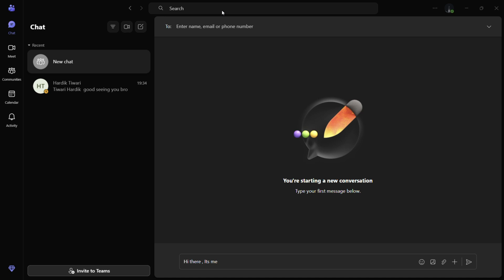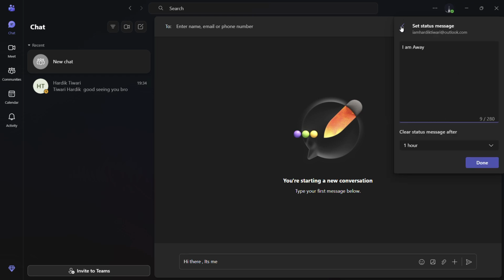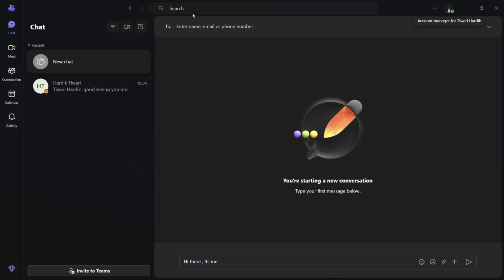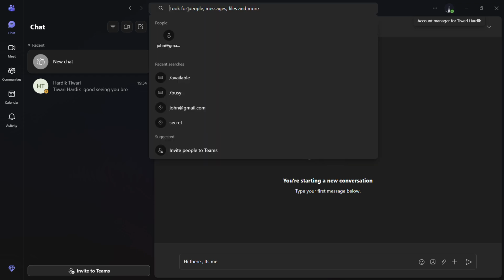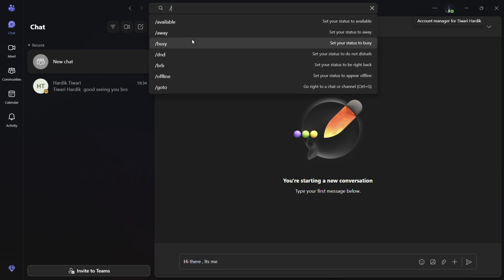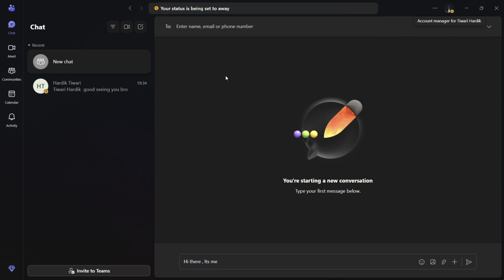How to Set Out of Office in Microsoft Teams (2026 Guide)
Planning a vacation or taking some time off? In this 2025 updated tutorial, I show you exactly how to set an Out of Office status in Microsoft Teams on your Windows PC. Setting your Out of Office (OOO) is essential for managing expectations with your colleagues and ensuring you can truly disconnect from work. The best part? When you set this in Teams, it automatically syncs with your Outlook calendar and email!
+1

In this video, we cover two easy methods:

The Settings Method: Navigating to your Profile / Settings / General to find the dedicated "Out of Office" section. I’ll show you how to schedule specific dates and times so your status turns off automatically when you return.

The Status Message Method: How to create a custom status message that appears when people try to message you or @mention you in a channel.

Outlook Sync: I’ll explain how your Teams OOO message also acts as your Outlook Automatic Reply, so you only have to set it once to update your entire Microsoft 365 workspace.

[Image showing the Microsoft Teams Settings menu with the 'Schedule Out of Office' button and date pickers highlighted]

I also share a pro-tip on how to "Schedule a status message" for shorter breaks, like a lunch hour or a quick appointment, where you don't need a full Out of Office reply. By the end of this video, you’ll be able to step away from your desk with confidence.

Microsoft Teams, How to Set Out of Office in Teams, Microsoft Teams Out of Office Tutorial 2025, Schedule OOO in MS Teams, Teams Status Message vs Out of Office, Windows 11 Teams Tips, Microsoft 365 Guide, Sync Teams and Outlook Out of Office, Automatic Replies Microsoft Teams, Teams for Beginners, Set Vacation Status Teams, Microsoft Teams Desktop App, Manage Availability in Teams, Remote Work Productivity, Work Life Balance Tech